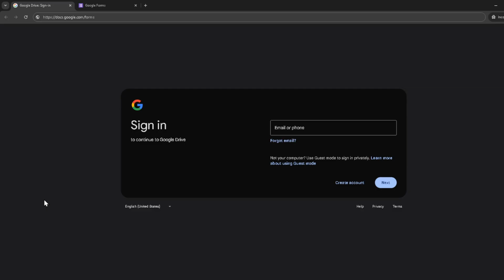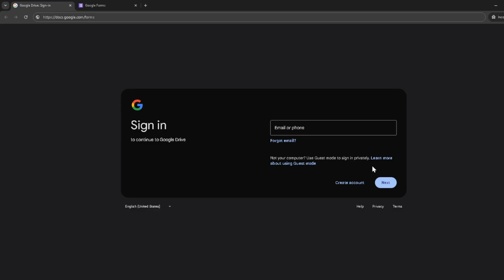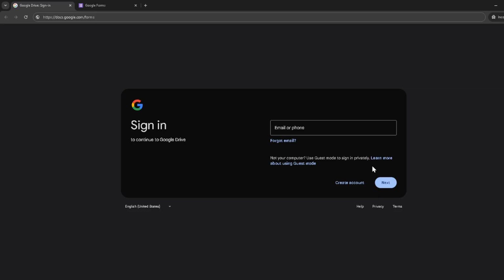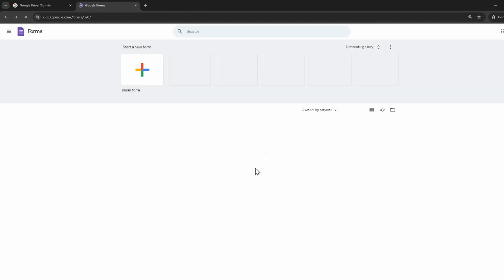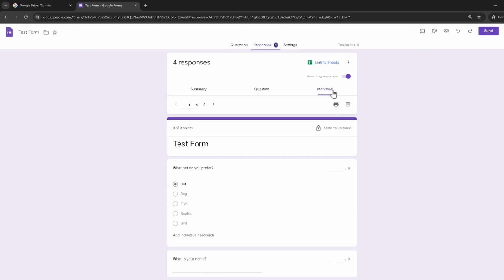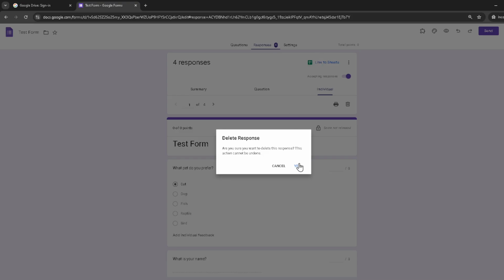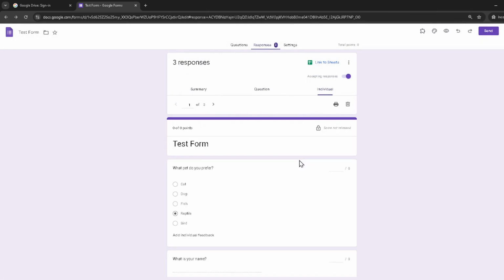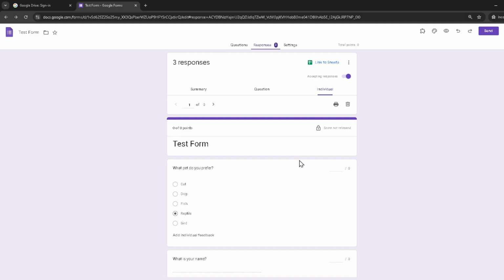How to Delete Responses on Google Forms (Full 2024 Guide)